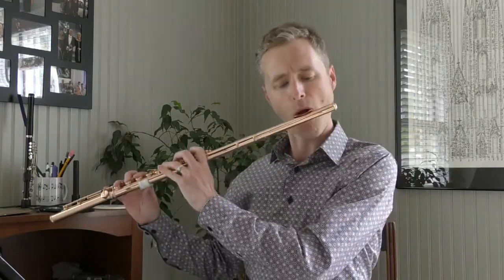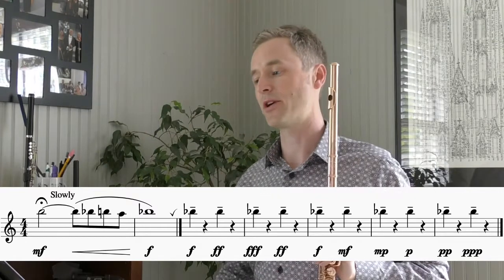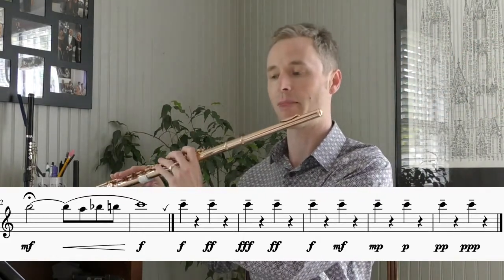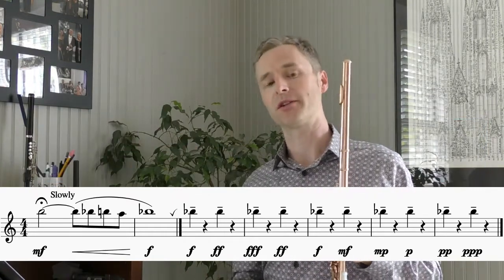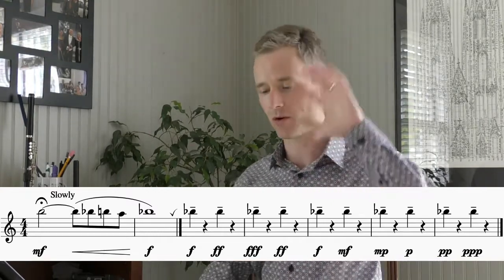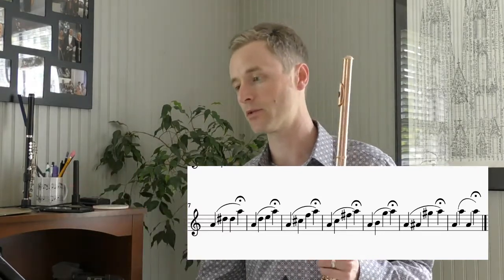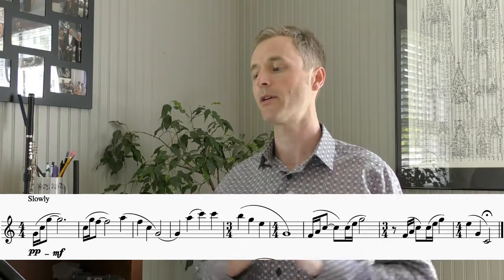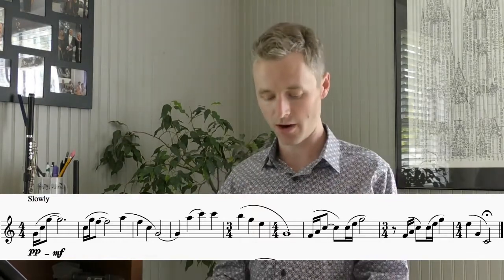Flute Warm-Up Class with Greg Milliren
Greg Milliren, Associate Principal Flutist with the Minnesota Orchestra, presents three different "long tone" warm-ups that can be used and modified to address basic flute-playing fundamentals while warming up.

This activity is made possible by the voters of Minnesota through a grant from the Metropolitan Regional Arts Council, thanks to a legislative appropriation from the arts and cultural heritage fund.